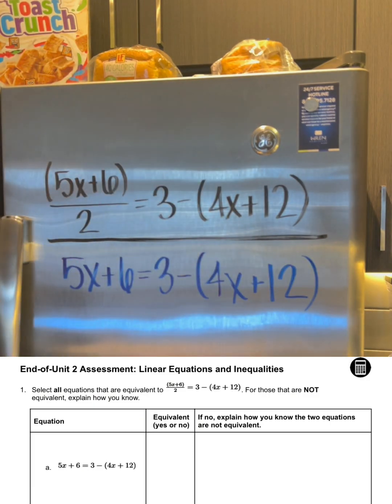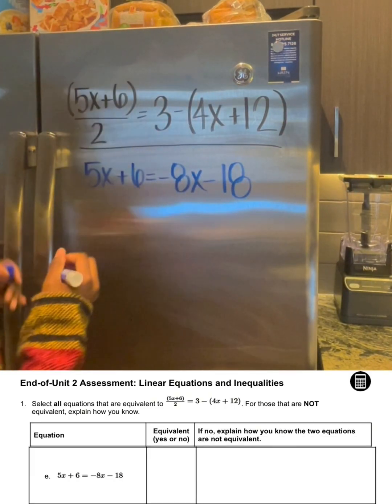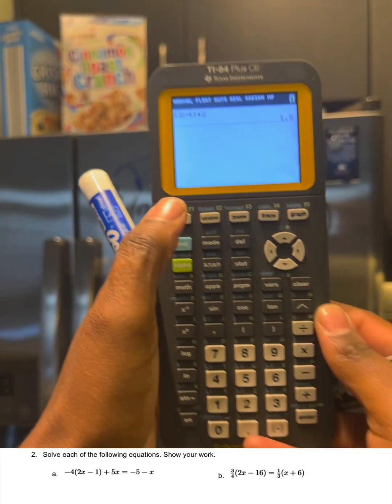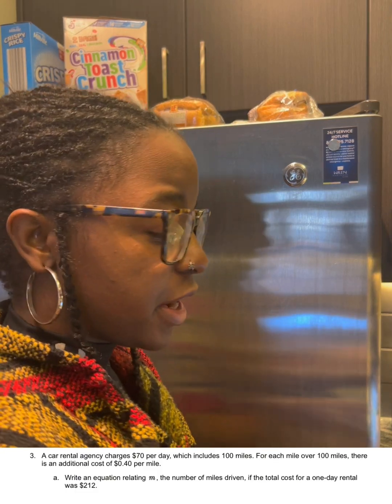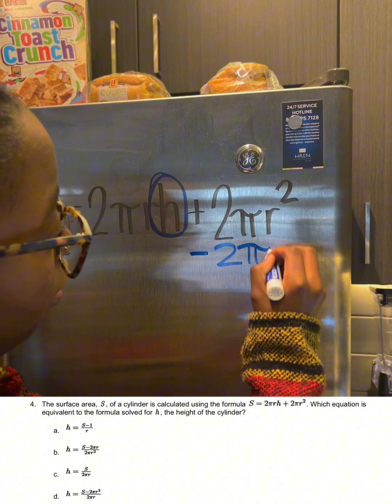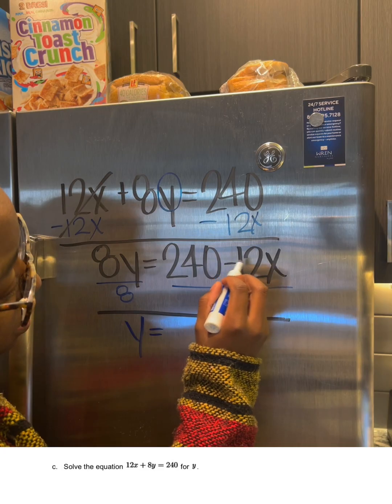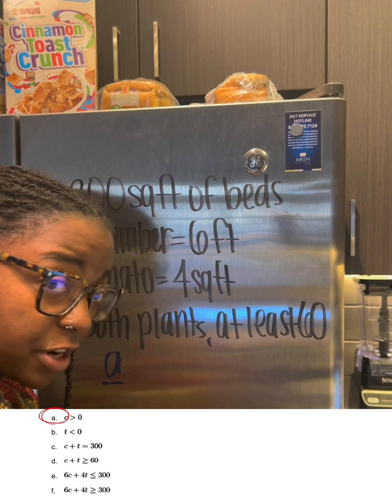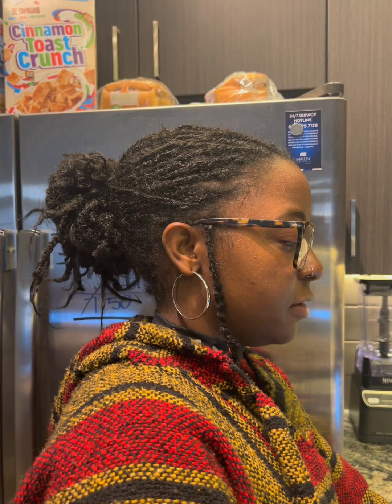Ms. Davis vs. Expo Spray: Unit 2 Study Guide Review